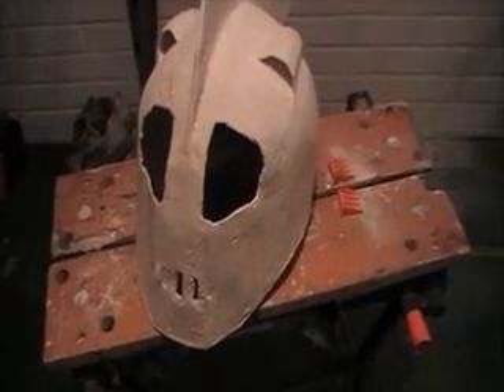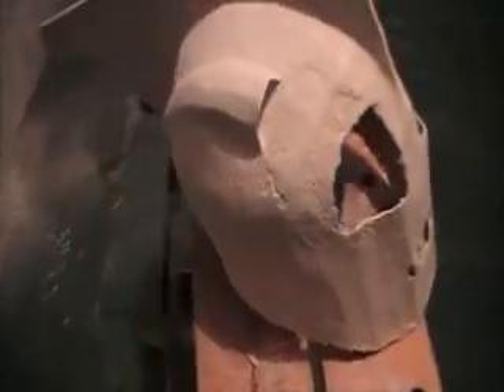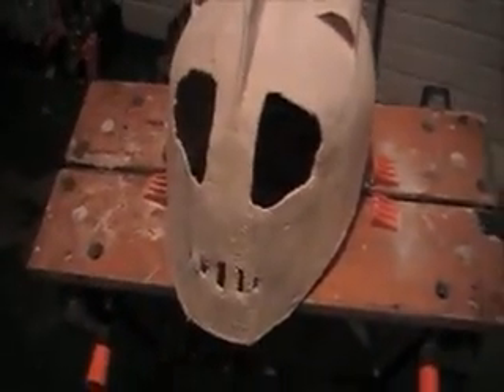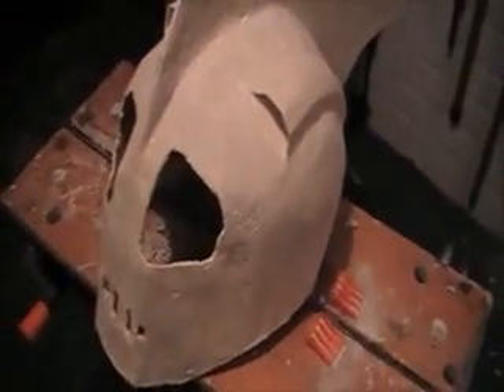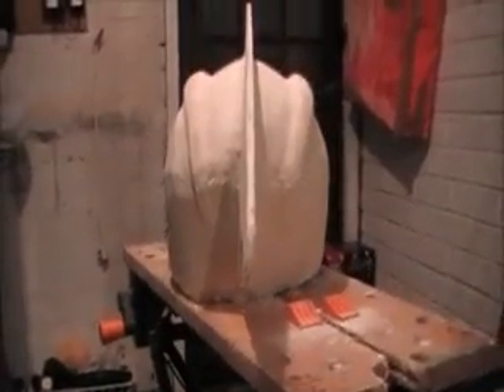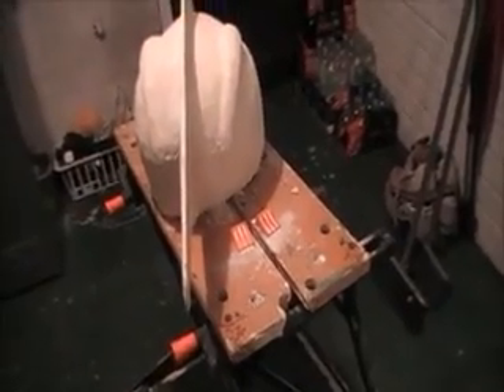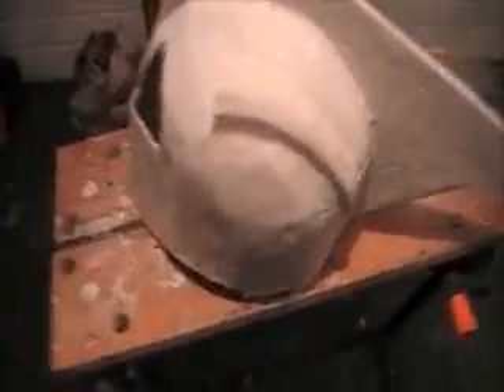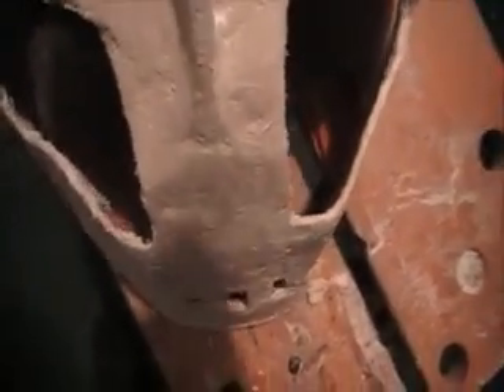Pepakura Rocketeer Helmet Bondo Continued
nearing the end of the bondo stage of my pepakura rocketeer helmet, just a quick update of my progress :)